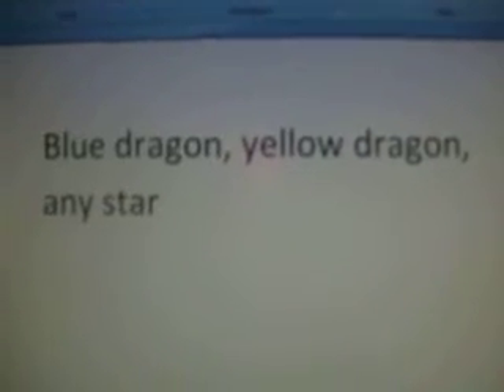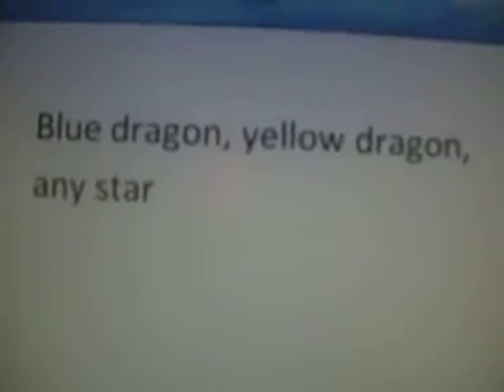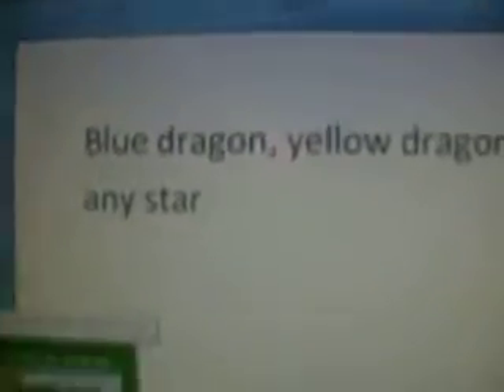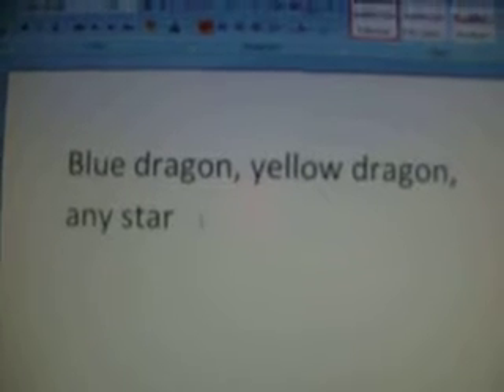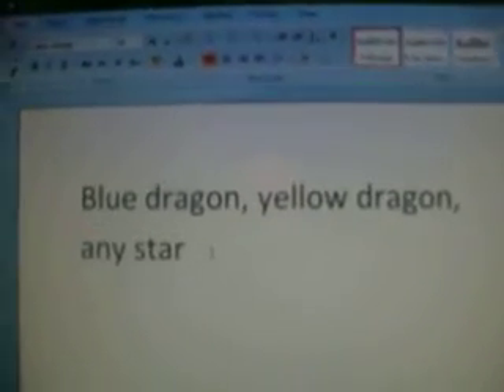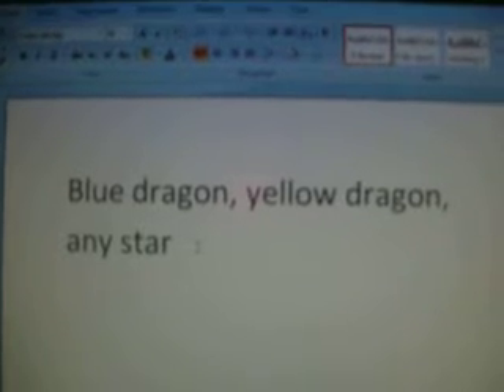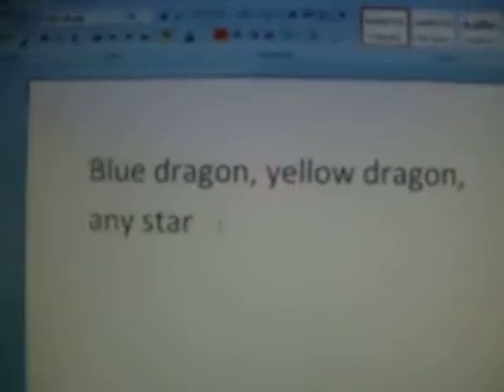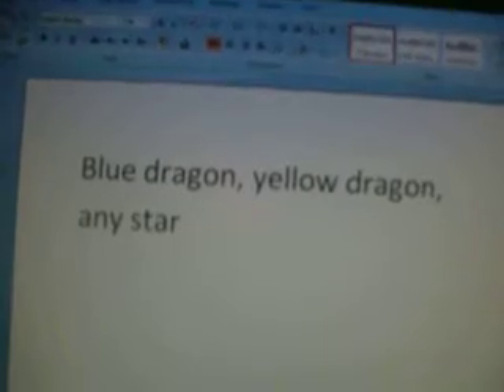how to get O'really the moshling